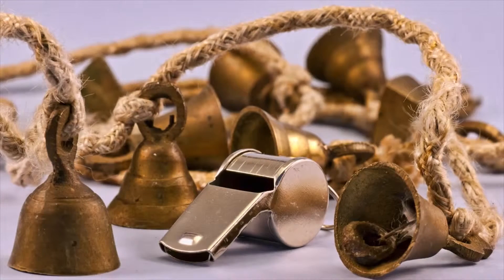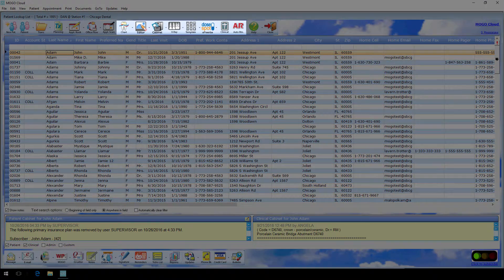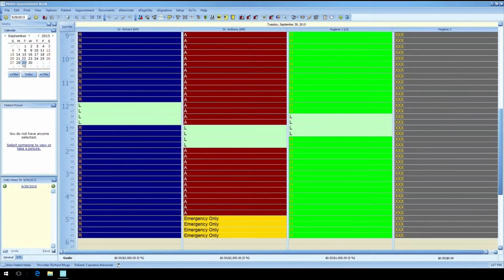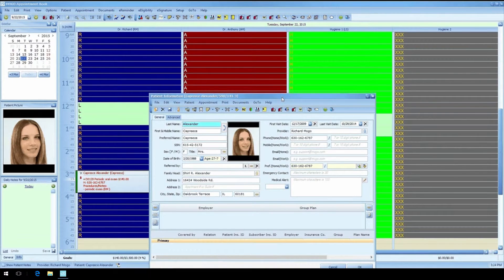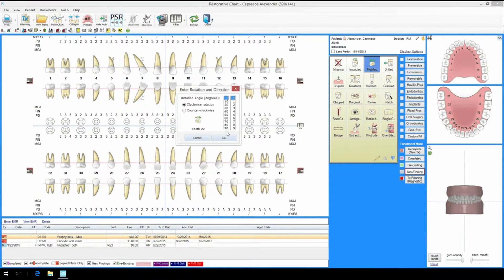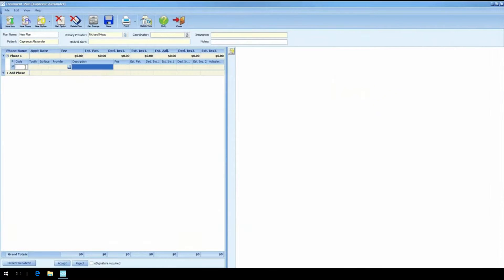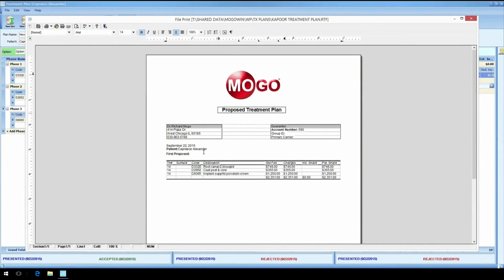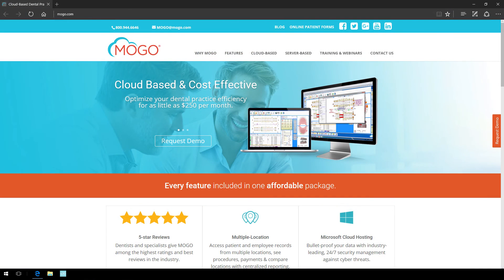MOGO Azure Introduction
Learn how easy it is to do everyday tasks such as creating new patients, scheduling appointments, insurance claims and checking out patients with MOGO Azure.  Cloud based software that allows you to manage, document and communicate with staff and patients!